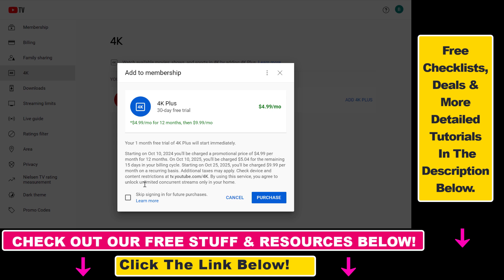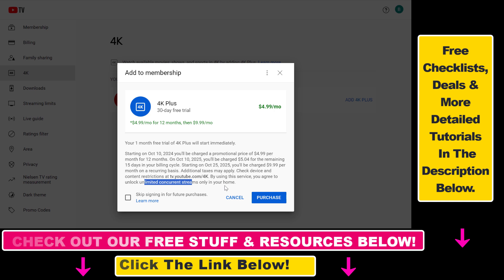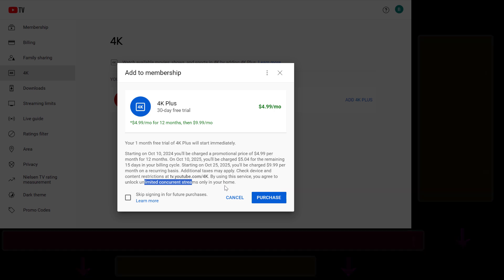How To Fix YouTube TV Streaming Limit Reached Error? [in 2025]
Learn how to fix YouTube TV streaming limit reached error.